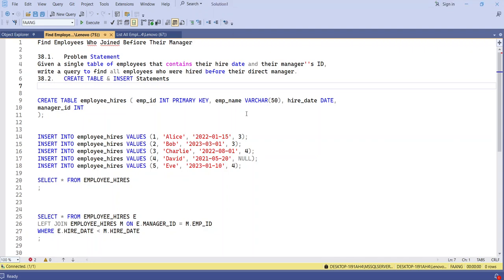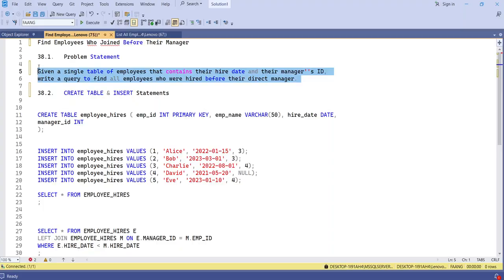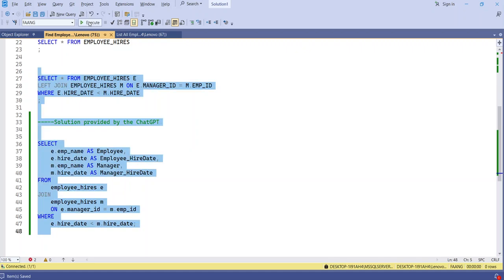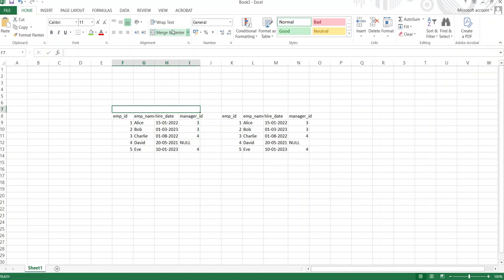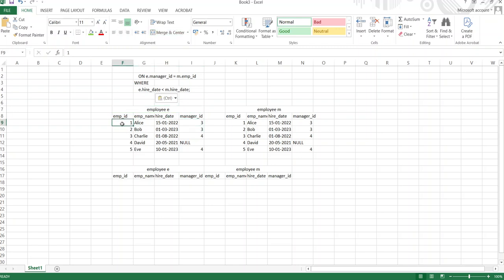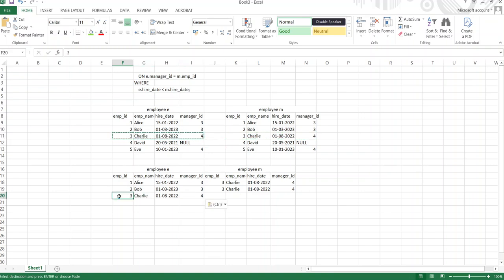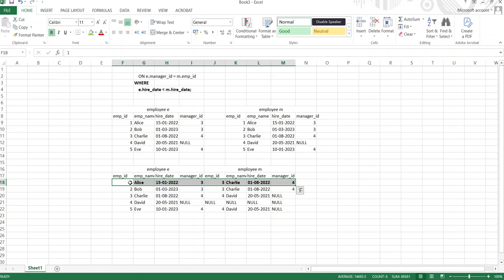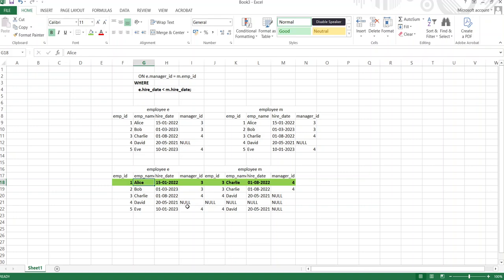Find Employees Who Joined Befiore Their Manager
BECOME SQL CHAMPION FULL COURSE AVAILABLE HERE:

4.5 @Ratings
45 + HOURS OF COURSE CONTENT

FREELY AVAILABLE IN UDEMY BUSINESS AS WELL